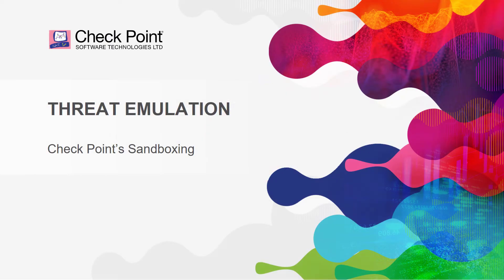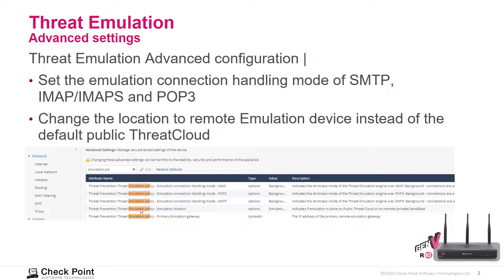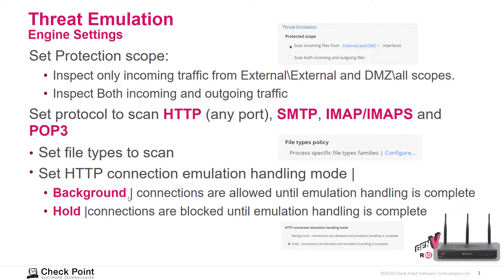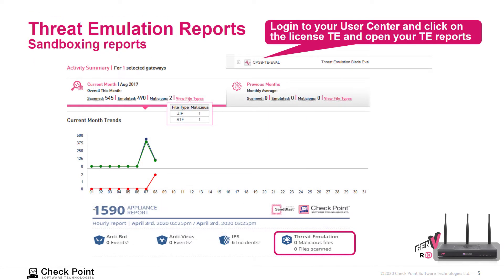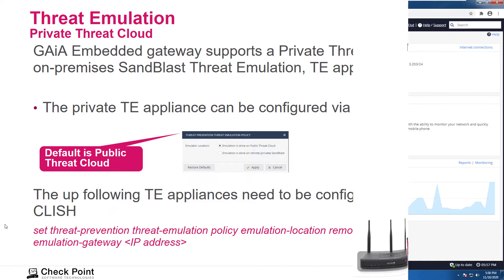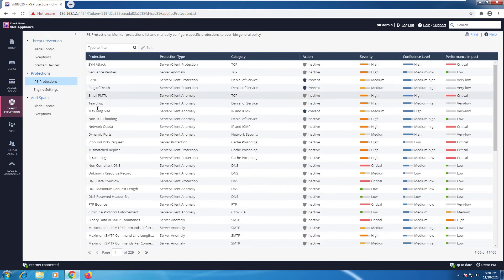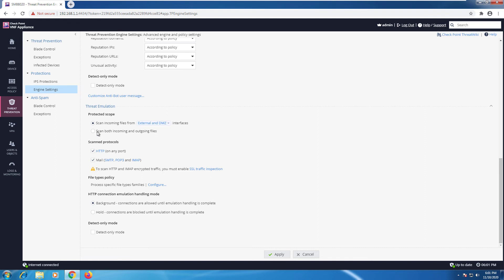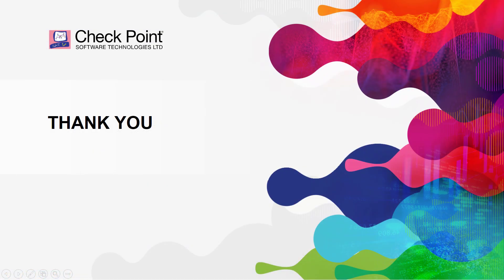Check Point Jump Start: SMB Appliance Security – 14-Threat Emulation and Sandboxing